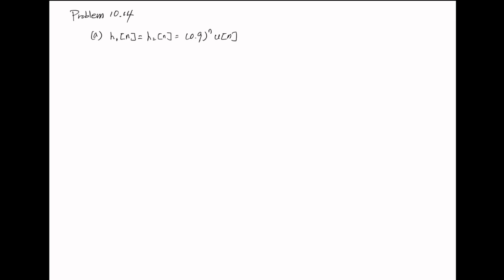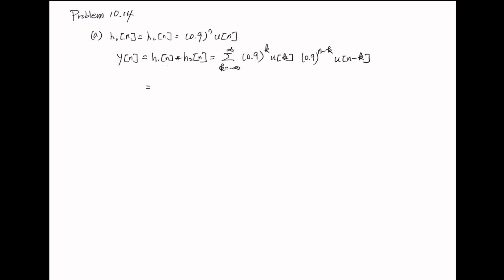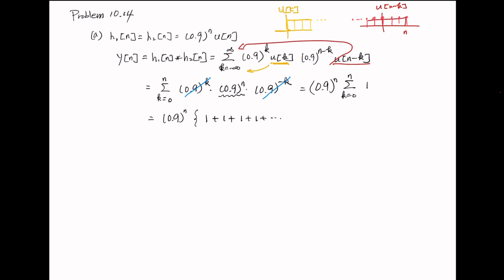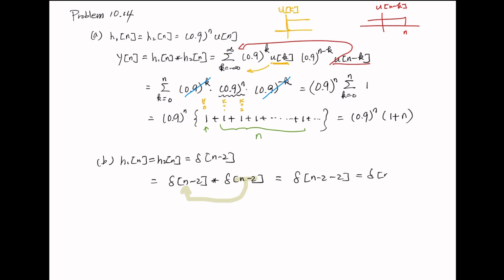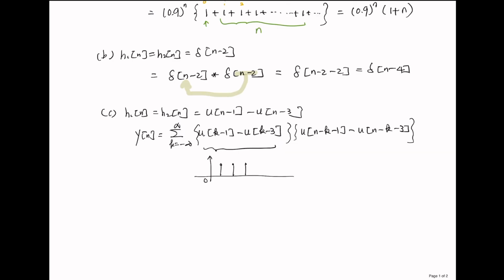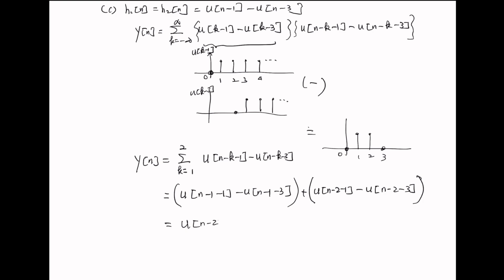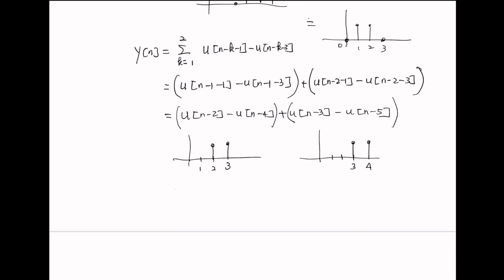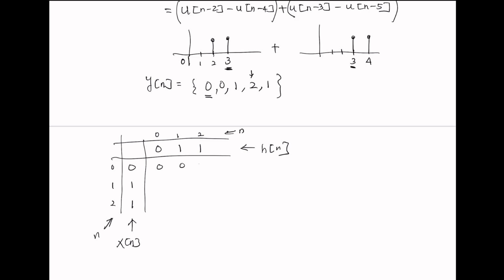Problem 10.14 - Systems and Signals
Find the impulse response of the system.
(a) h1[n]=h2[n]=(0.9)^n u[n]
(b) h1[n]=h2[n]=delta[n-2]